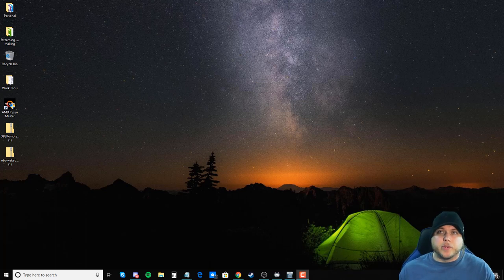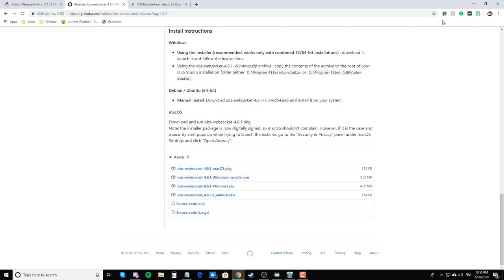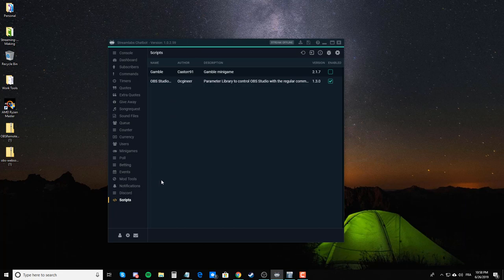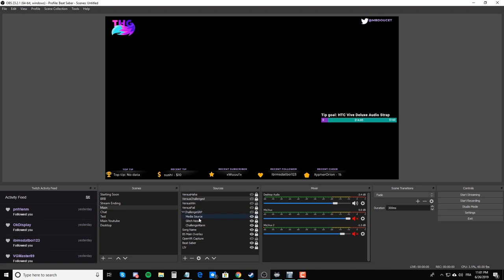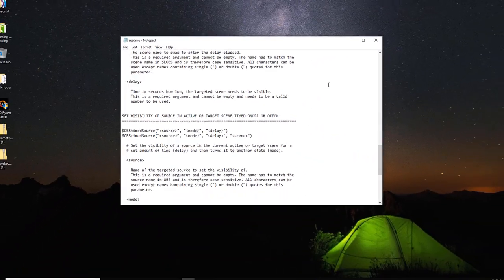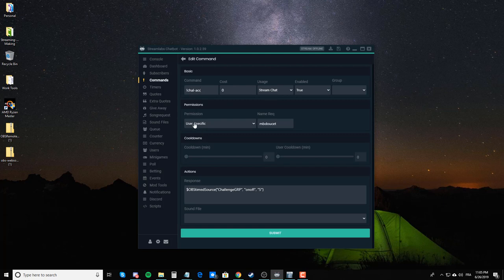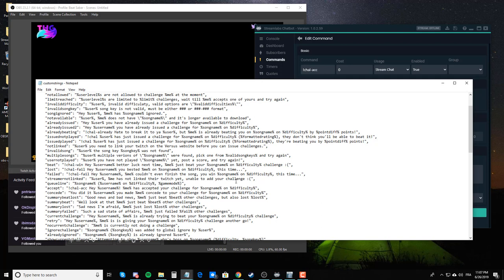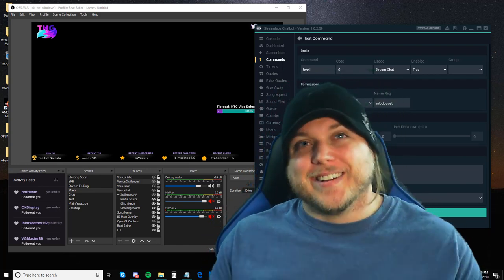OBS Overlay Triggering using Streamlabs Chatbot and Versus Mod Custom Strings for Beat Saber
In this video, I show you how to set up automatic OBS overlay triggering using Streamlabs Chatbot and Versus Mod custom strings.

Lyfesaver74: This video would have not been possible without him teaching me how to do this in the first place and helping me organize the steps to make the video. Awesome guy all around.

nate1280: The creator of Versus Mod.

Join the VersusMod Discord and find friends to challenge in Beat Saber
in the scripts channel.

You can get Streamlabs Chatbot here if you haven't installed it yet

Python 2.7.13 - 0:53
OBS Websocket - 1:23
OBS Remote Parameters - 2:19
Creating your commands - 6:27